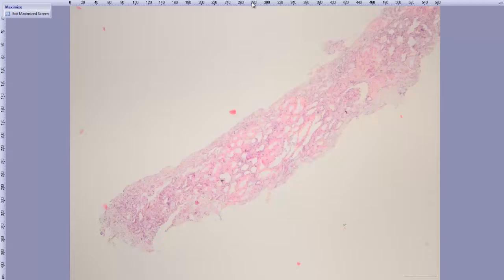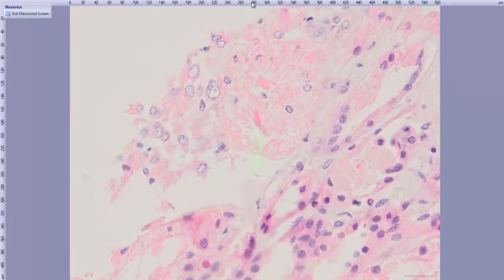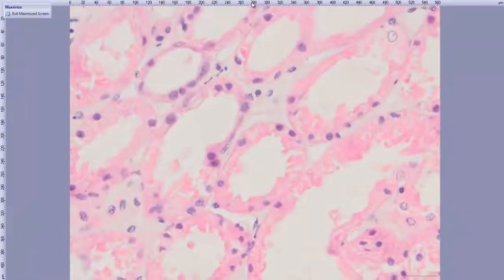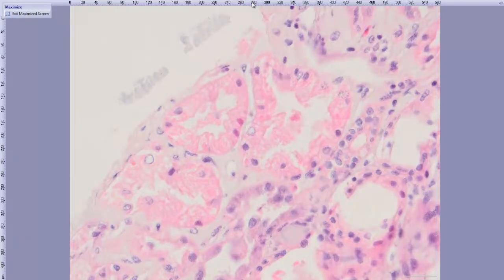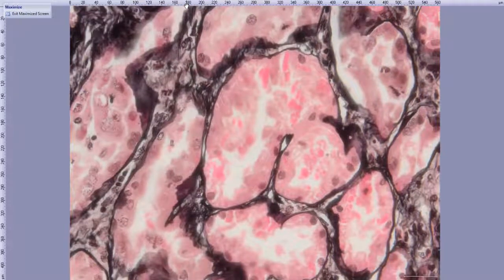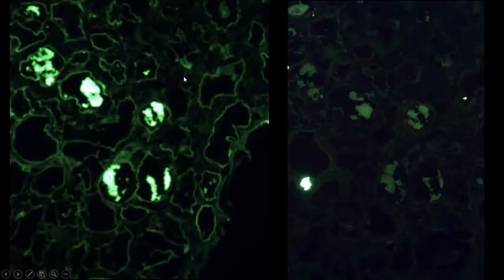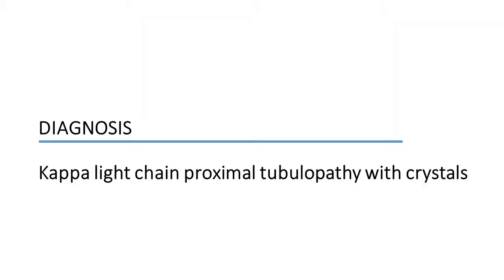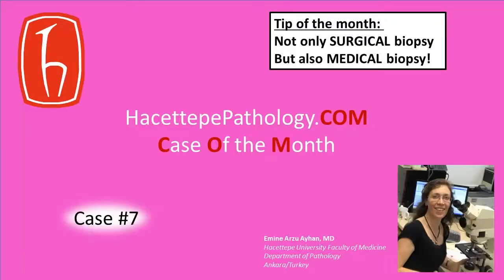HacettepePathology.COM - Case Of the Month - 7th Case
Not always SURGICAL pathology. This time a medical renal biopsy with a surprising history and diagnosis by Arzu Ayhan.